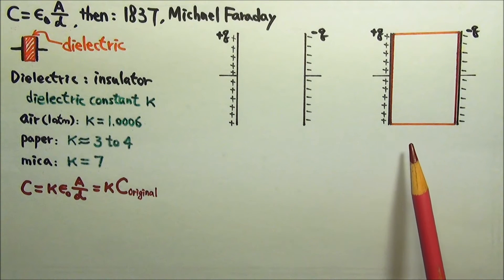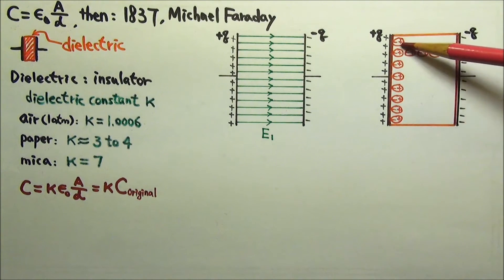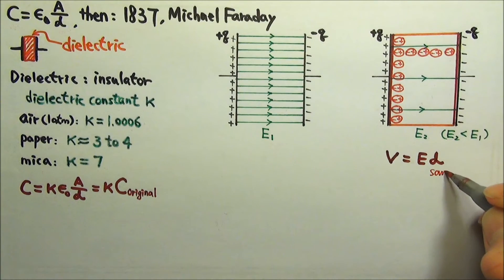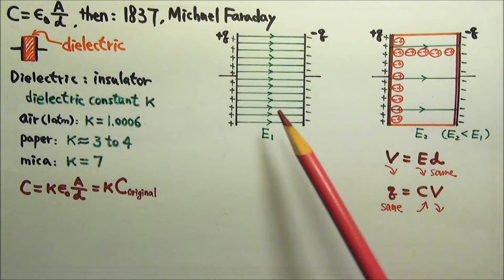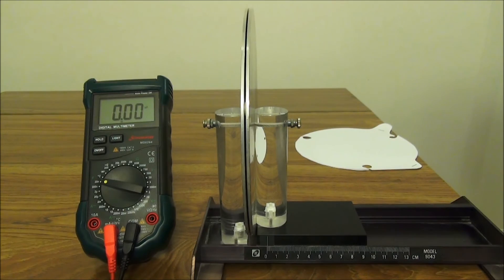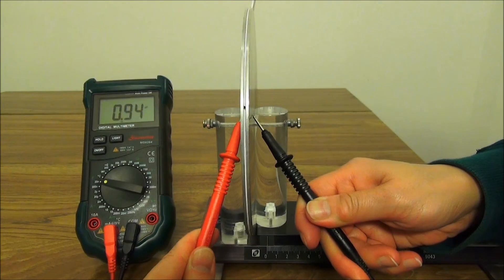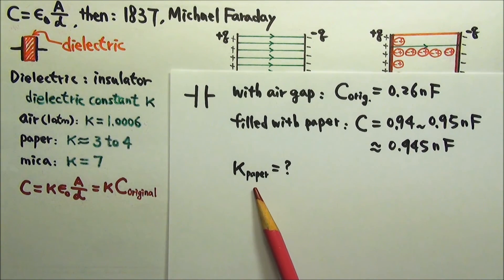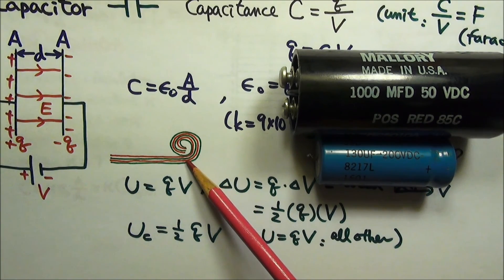AP Physics 2: Static Electricity 29.3: Capacitors & Dielectrics, Dielectric Constant